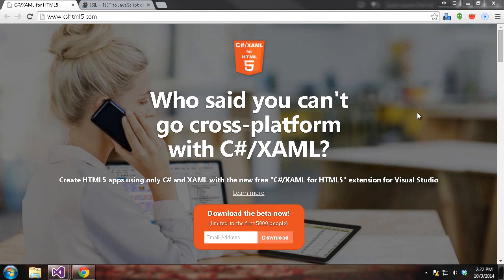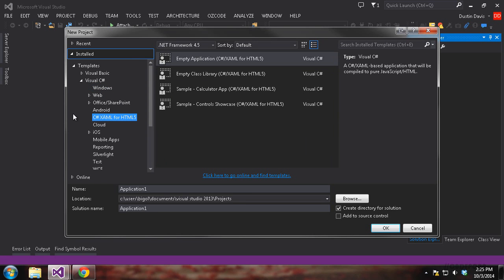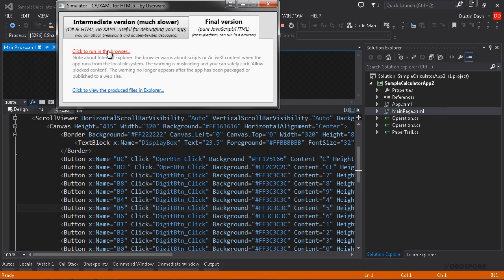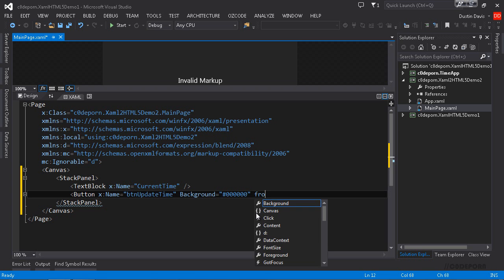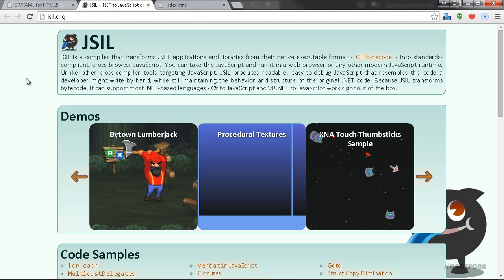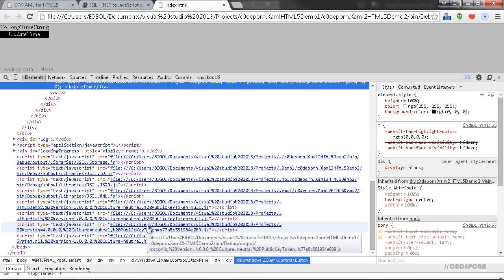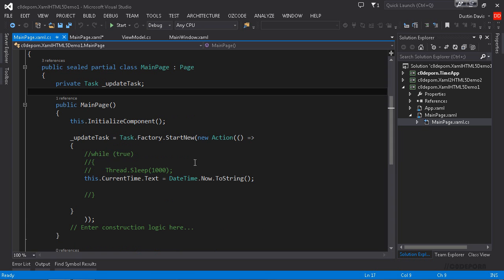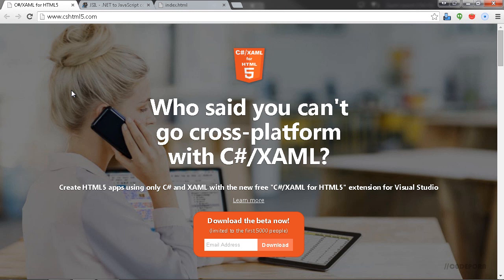Building HTML5 Apps with C# & XAML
In this episode we take a quick look at the recently released beta version of CSharpForHml5 which lets us write HTML5 & Javascript applications using C# and XAML. This means we can convert legacy Silverlight and WPF applications to HTML5 & Javascript with ease!

Note: There seems to be a few glitches with the video and the audio has shifted and is slightly out of sync. I apologize, but it shouldn't impact your viewing pleasure.